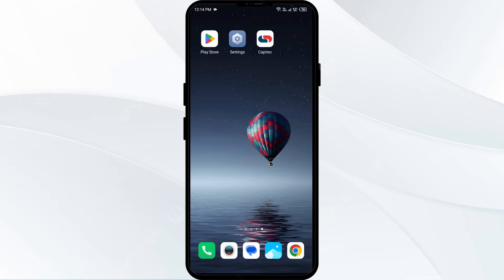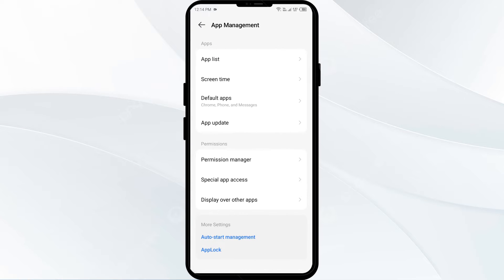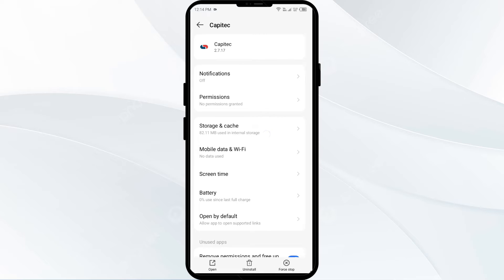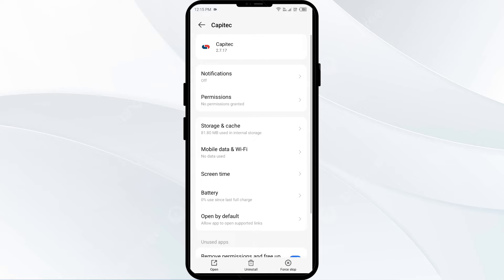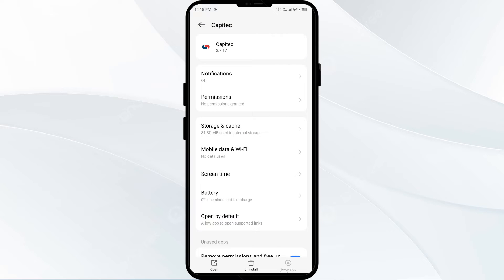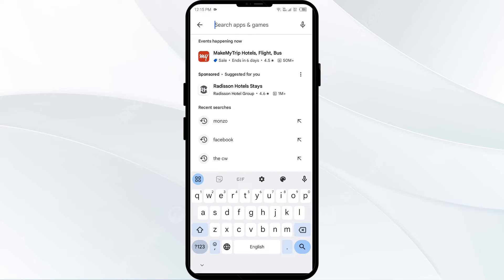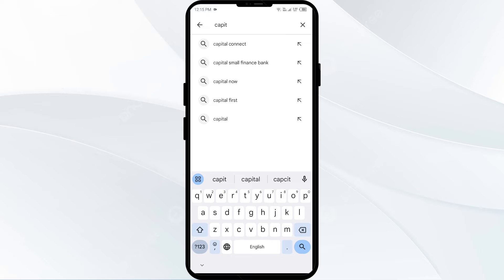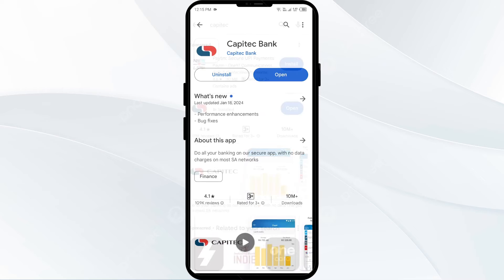How To Fix Capitec App Not Working, Keep Crashing, Stuck On Loading Screen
In this tutorial video, learn how to troubleshoot and fix common issues with the Capitec app, such as it not working, crashing, or getting stuck on the loading screen. Follow step-by-step instructions to resolve these problems and get your app up and running smoothly again.

00:14   Solution1: Clear Capitec App Cache
00:45   Solution2: Force Close & Restart Capitec App
01:05   Solution3: Update Capitec App To Latest Version
01:52   Solution4: Disable And Enable Your Internet Connection
02:17   Solution5: Uninstall & Reinstall The Capitec App
02:42   Solution6: Wait For Sometime & Try Again